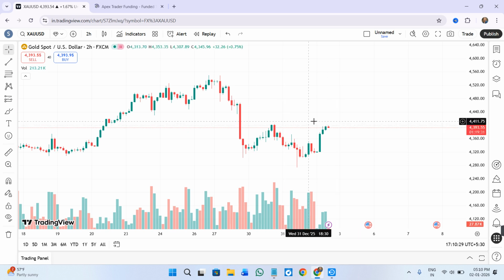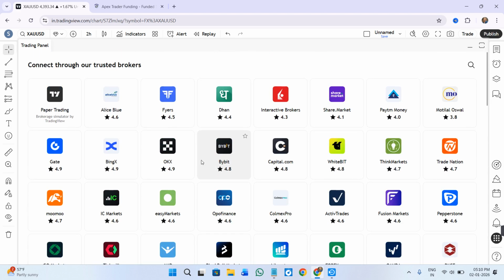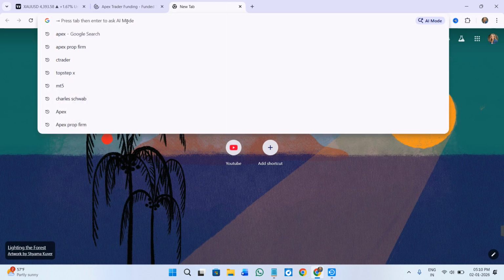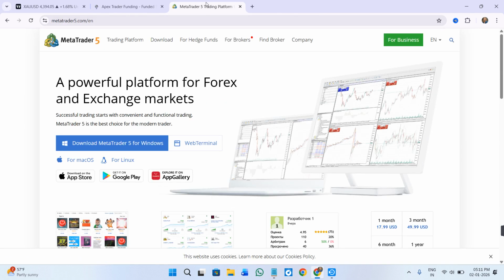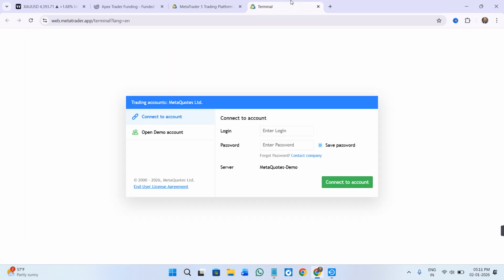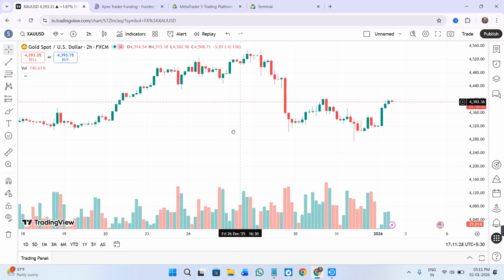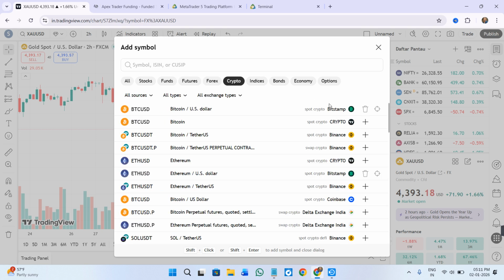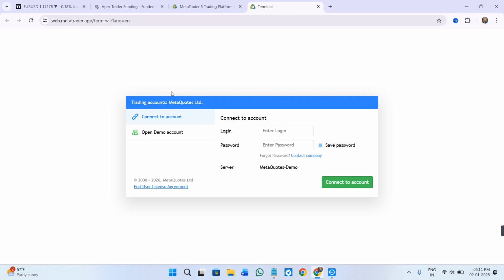How To Connect Apex To TradingView [2026]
Welcome to Token Tutorials! In this video, I will show you How To Connect Apex To TradingView [2026].